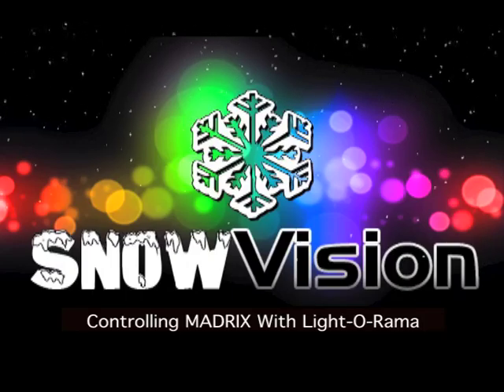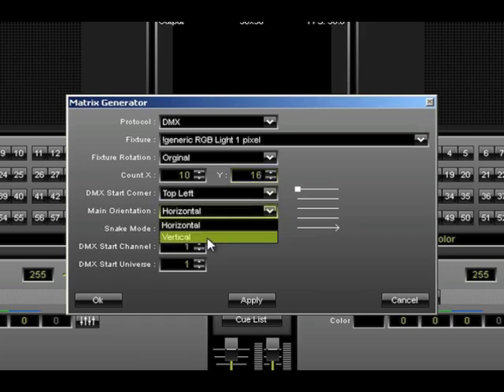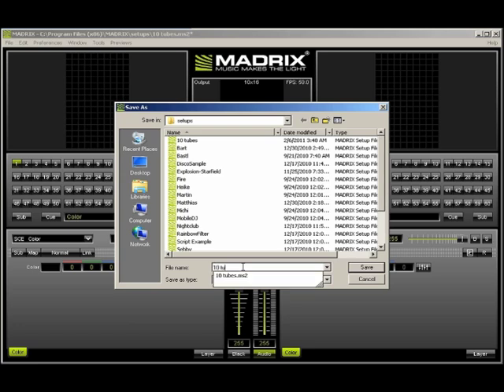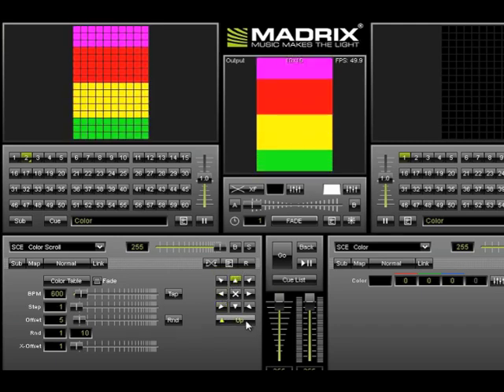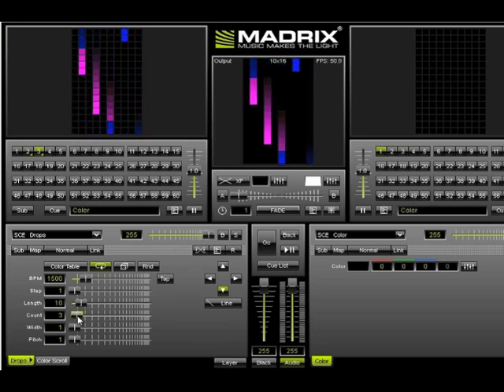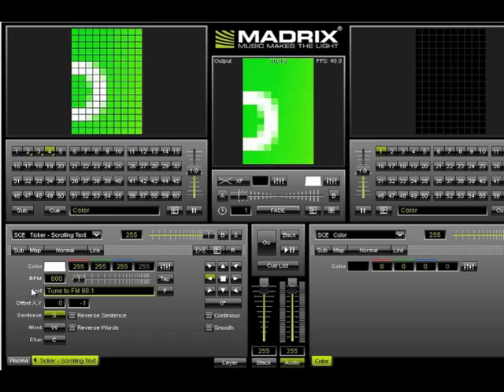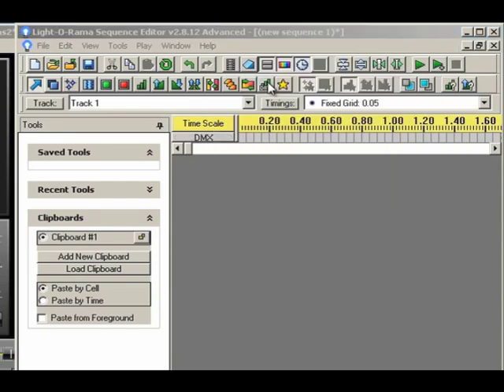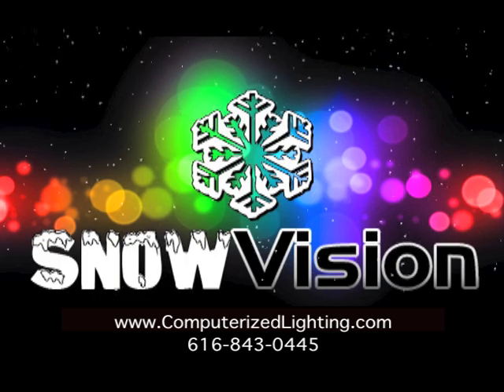SnowVision Tutorial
SnowVision Tutorial show how to use MADRIX with Light-O-Rama.